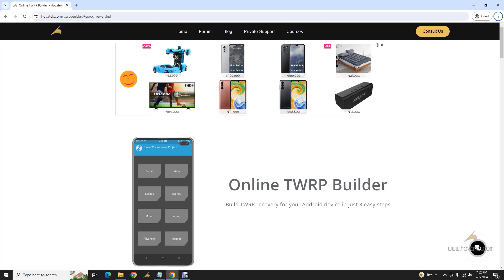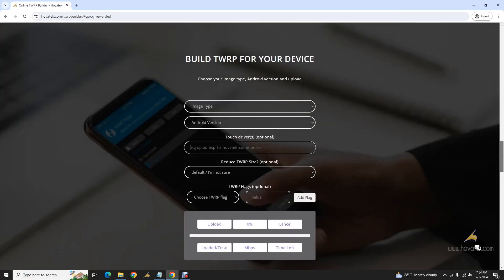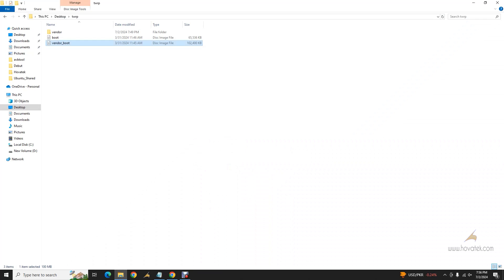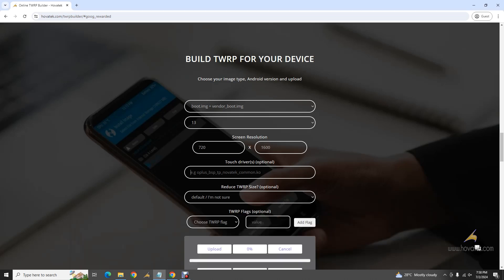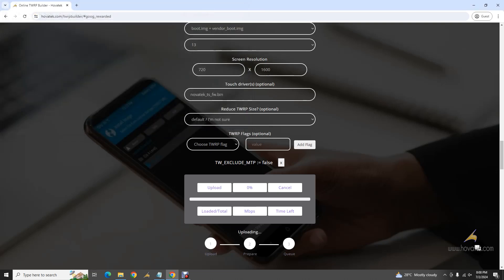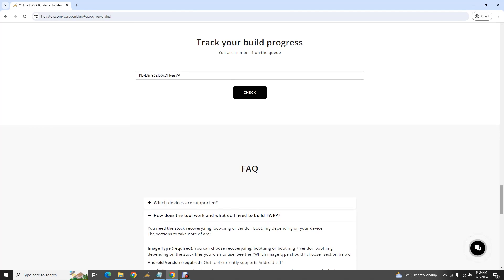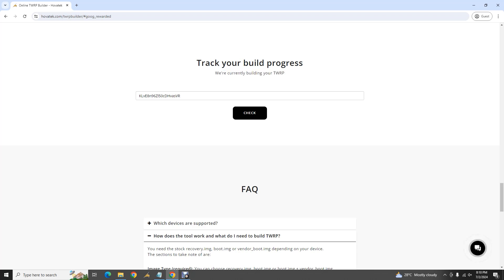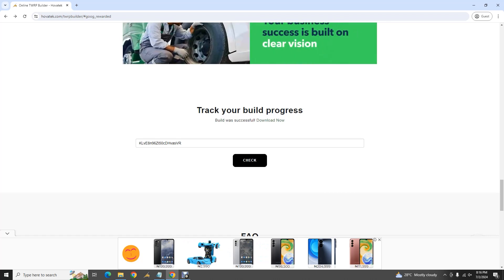How to use Hovatek's Online TWRP Builder